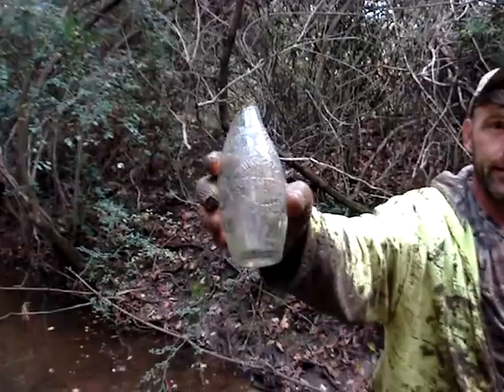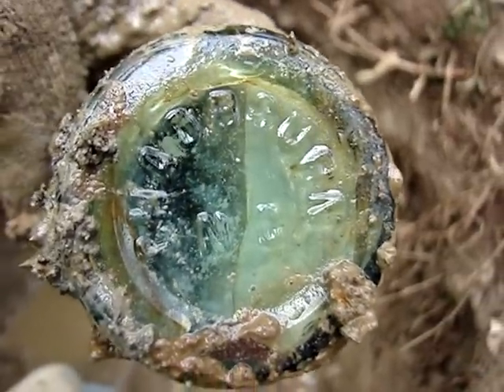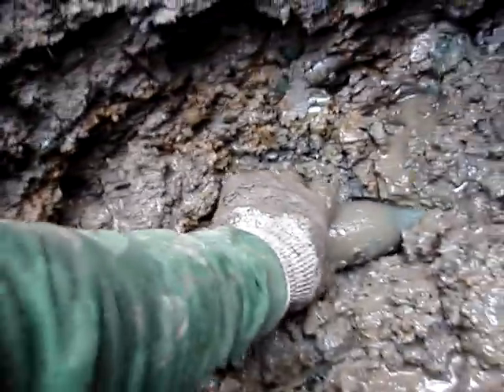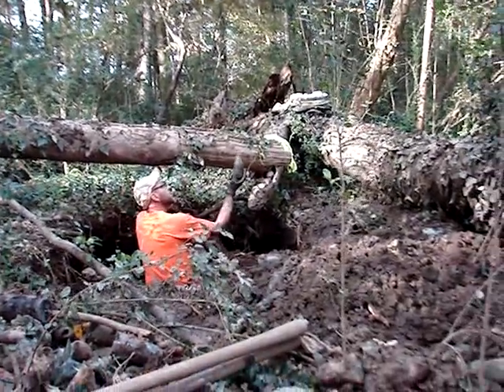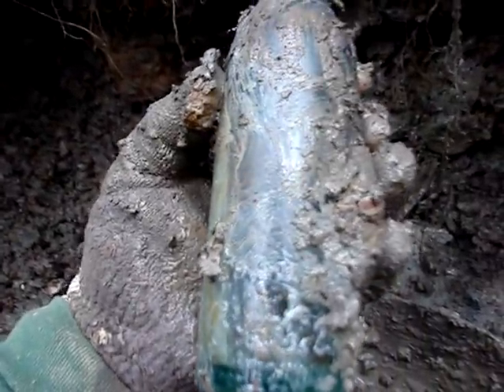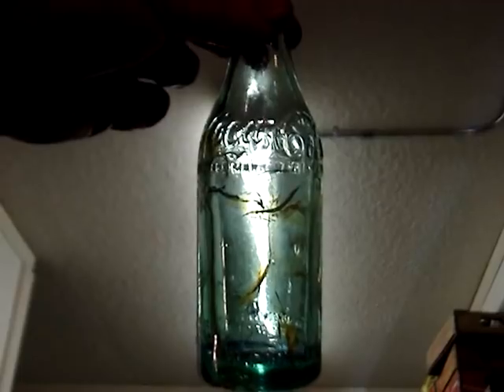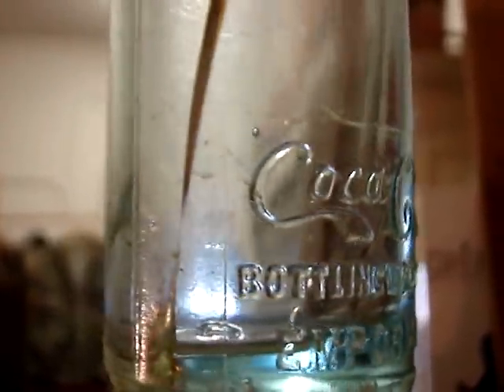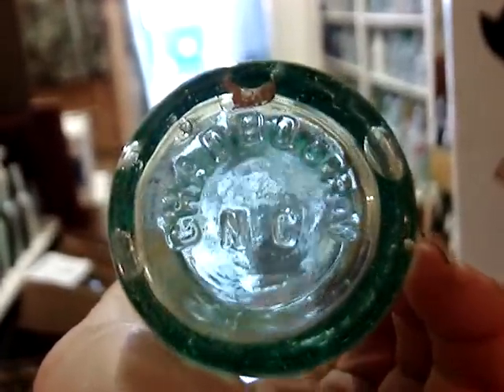Antique Soda Bottle Digging in Weldon Day 02